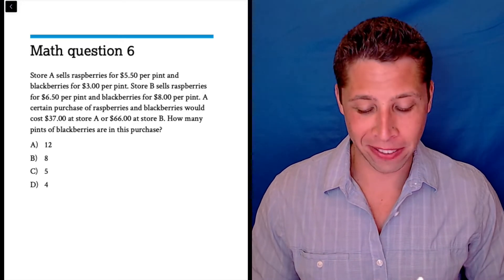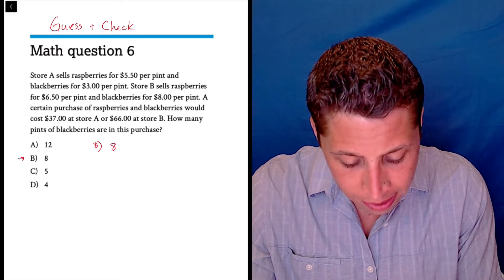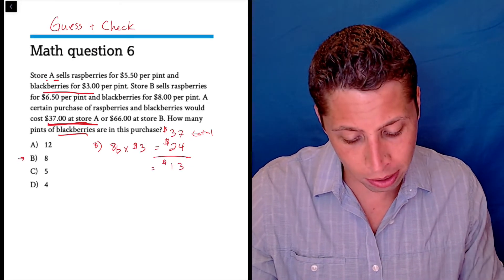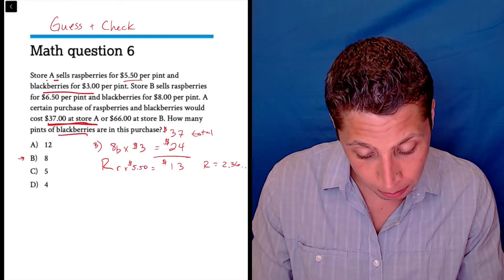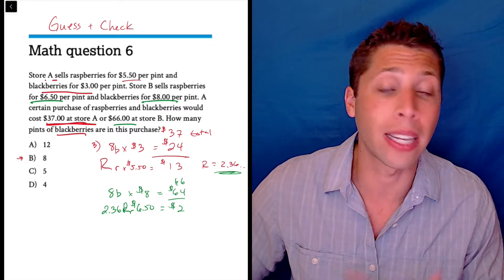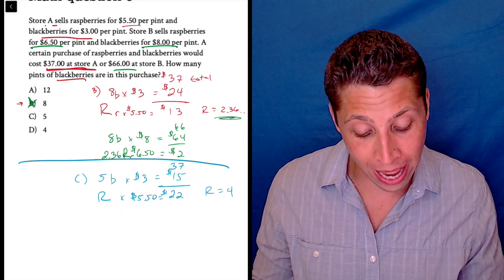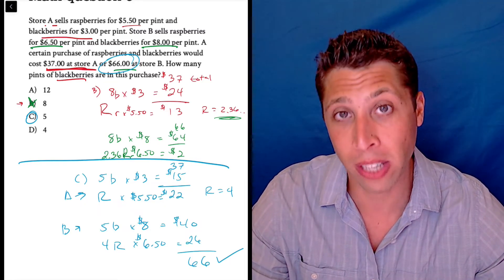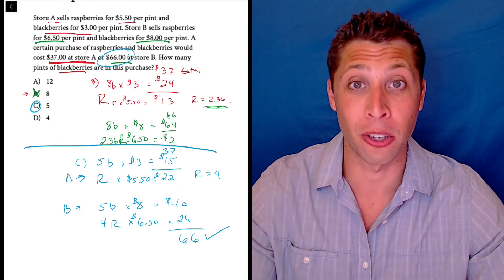Test Preview Math #5 (from the College Board’s Bluebook App)